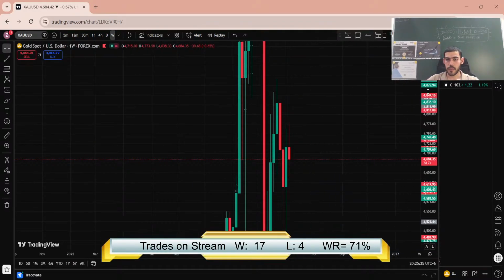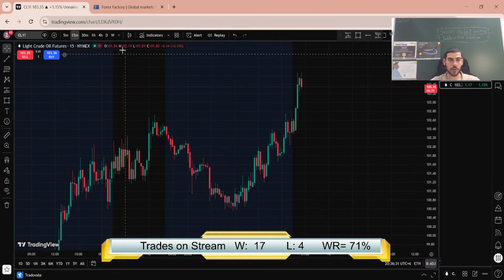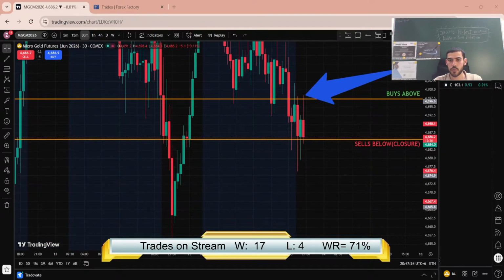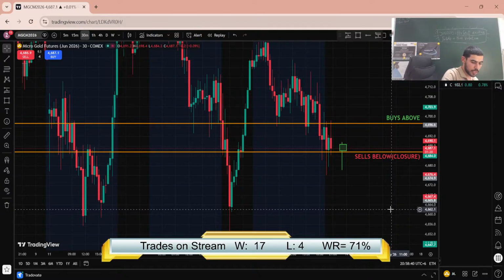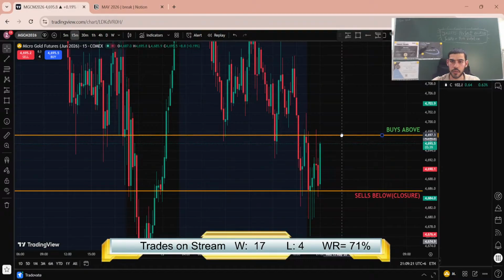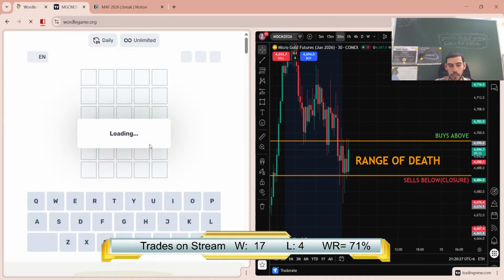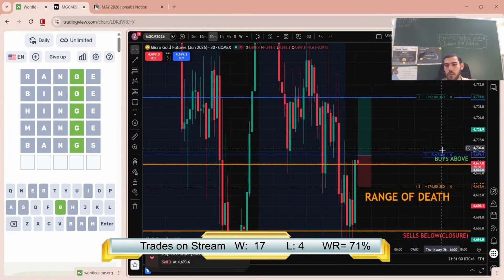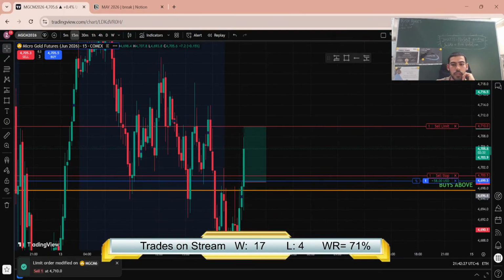LIVE Gold Trading (XAUUSD) | Price Action Strategy | Real Trades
Welcome to my *LIVE Gold Trading stream* where I analyze and trade **XAUUSD using pure price action**.

In this live session I break down the **Gold market in real time**, showing my analysis, key levels, and potential trade setups.

What you will see in this live stream:
• Live *Gold (XAUUSD) price action analysis*
• Real trade setups and entries
• Risk management and patience

I trade using *price action only* — no indicators, no fake signals, just reading the market.

If you want to learn how traders analyze **Gold markets in real time**, this live stream will help you understand how professional traders think.

I stream **Gold trading LIVE regularly**.